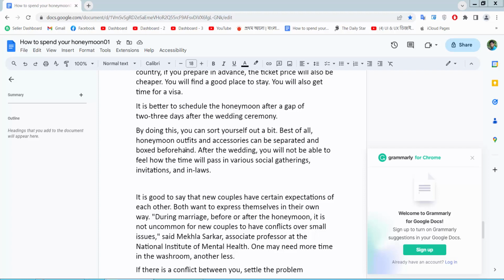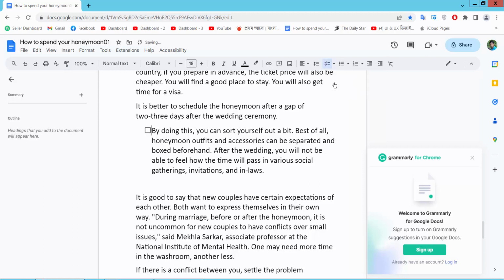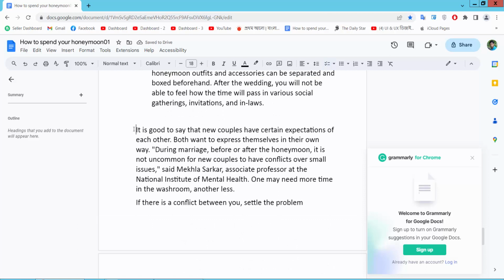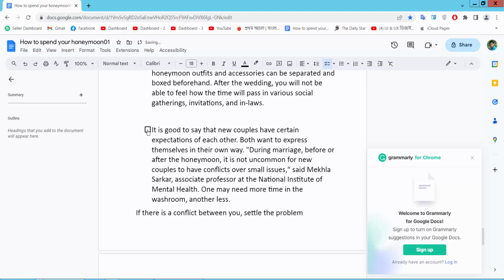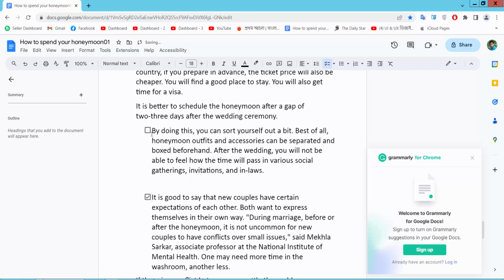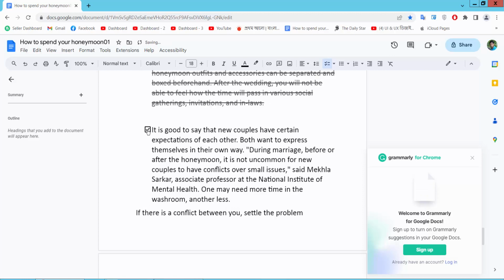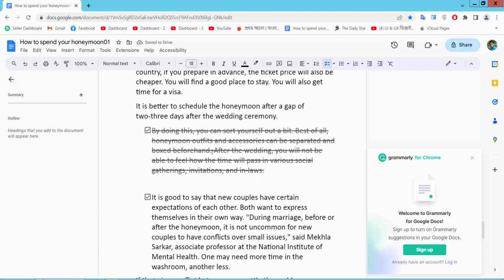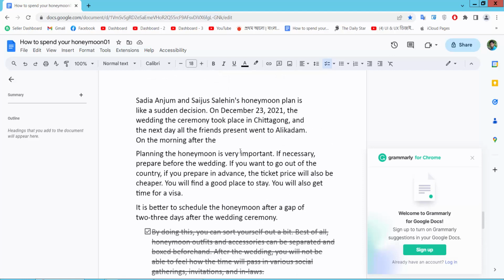How to make a checklist box in Google Docs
Hello everyone, Today I will show you, How to make a checklist box in Google Docs.